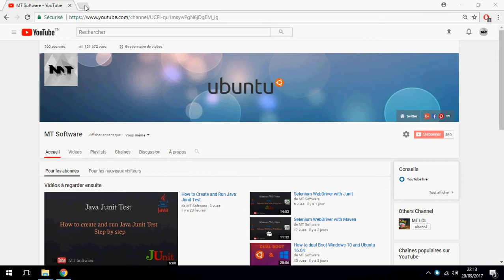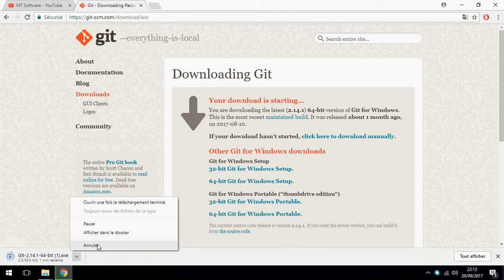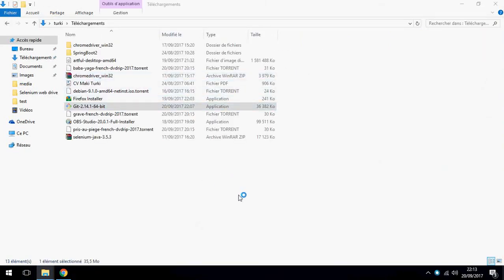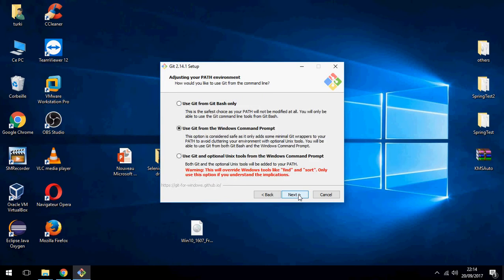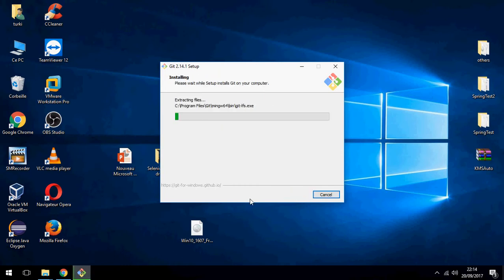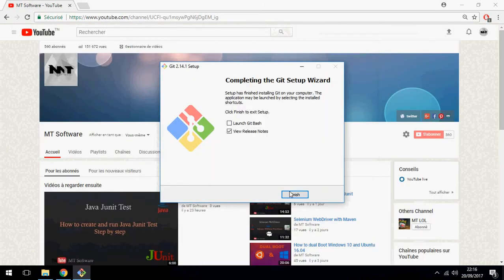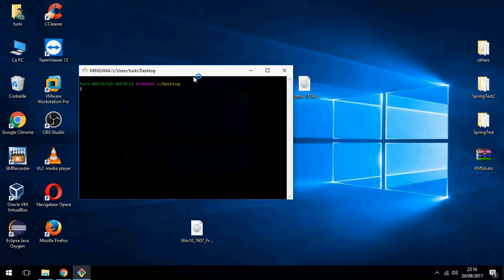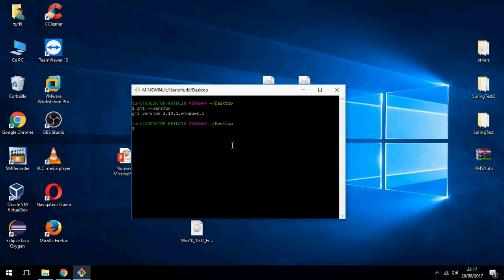How to install Git on Windows 10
Tutorial Git for beginners

In this video I will show you how to install git on windows 10 and below .

Git is a distributed version control system. Every dev has a working copy of the code and full change history on their local machine, by Linus Torvalds.